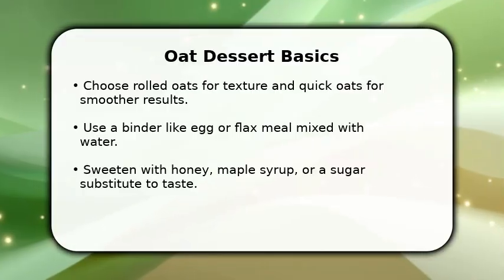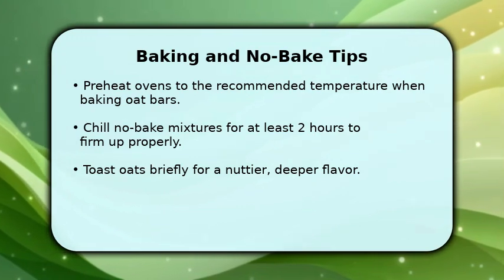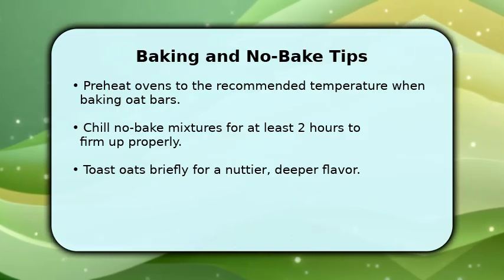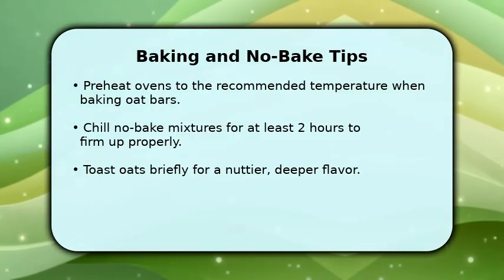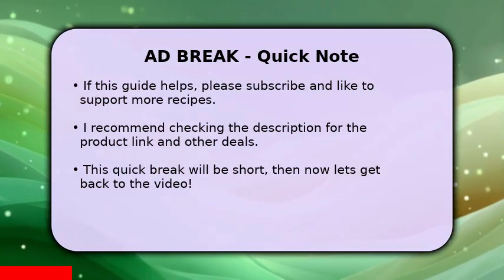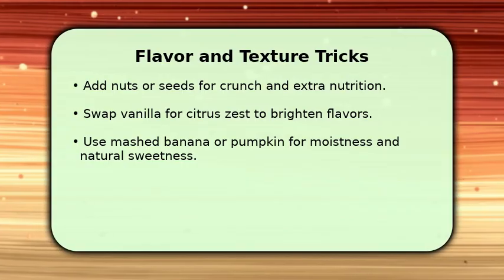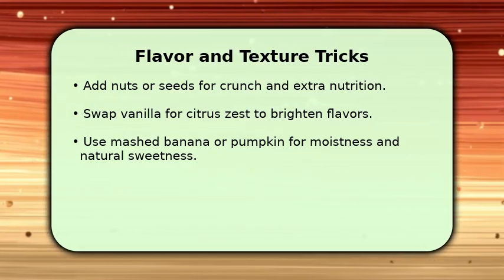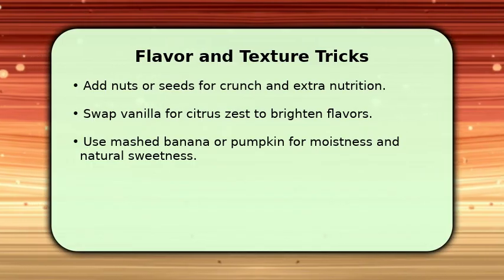How to Make Oat Desserts (Full Guide)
How to Make Oat Desserts (Full Guide) | 📚 Read anywhere with the new Kindle Paperwhite ▸

In this comprehensive guide, we'll show you how to make delicious oat desserts from scratch. From classic oatmeal cookies to creamy oat puddings and crunchy oat granola bars, we've got you covered. Whether you're a beginner or an experienced baker, our step-by-step instructions and expert tips will help you create mouth-watering treats that are perfect for any occasion.